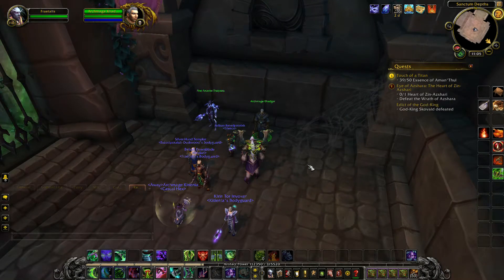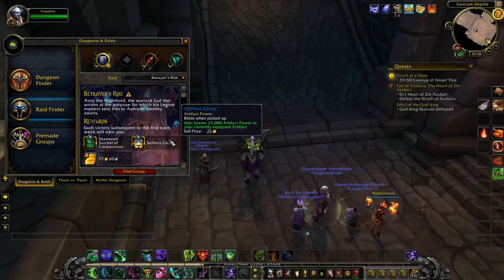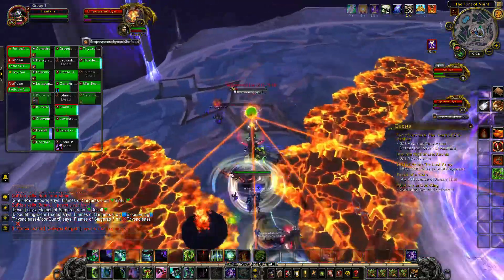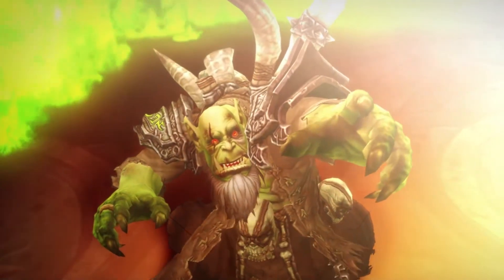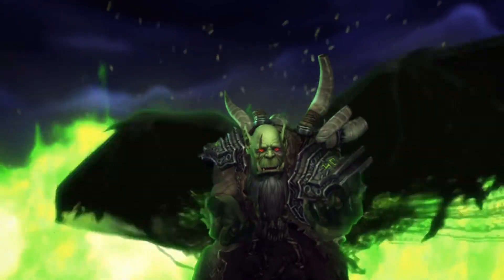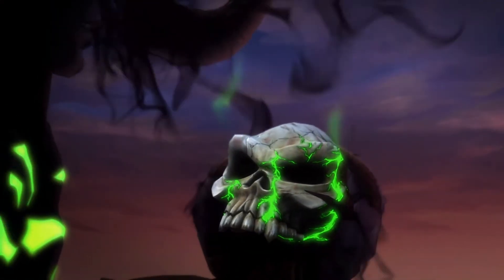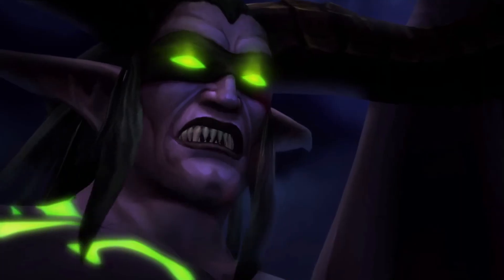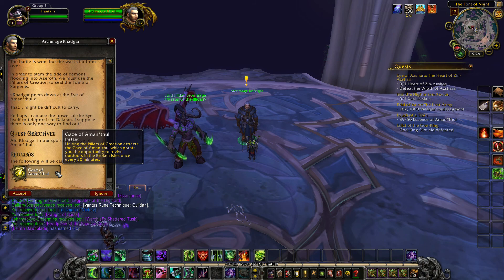World of Warcraft The Nighthold: Lord of the Shadow Council Legion Quest Guide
This quest follows the Breaching the Sanctum quest, which is the final step in the Insurrection achievement quest line. For this quest, you will need to defeat Gul'dan, which can be most easily done by using the Group Finder tool to do the LFR version of the Betrayer's Rise. Gul'dan has many abilities, about which I discuss a little in the video. For a full guide on defeating Gul'dan, I'd advise using Wowhead or another guide site, such as Icy Veins. Once defeated, a cutscene will occur that shows Illidan's defeat of Gul'dan. After the cutscene, Khadgar will appear inside of the raid. Speak with him to turn in this quest.

Recorded with the Windows Game Bar and edited with VideoPad.